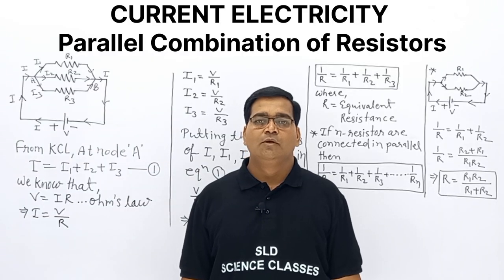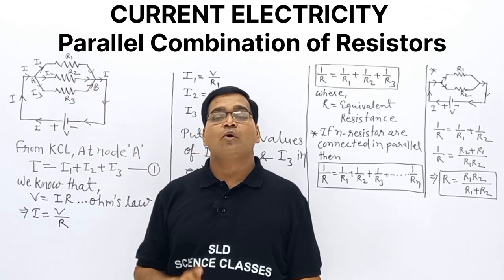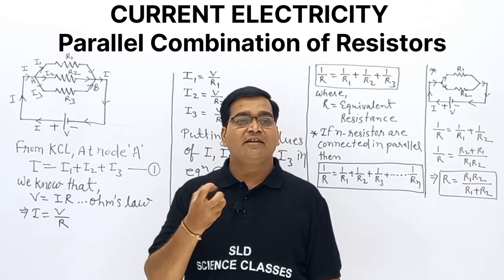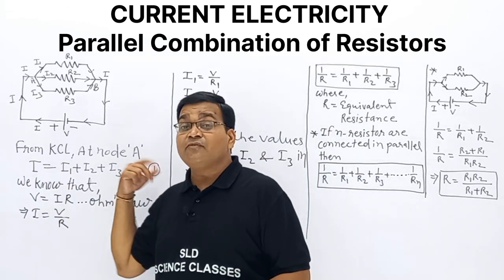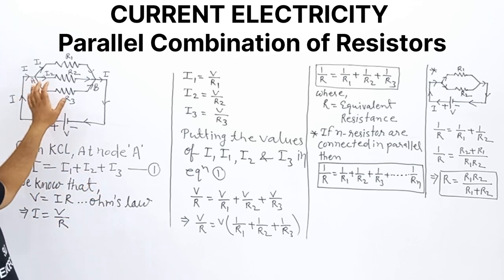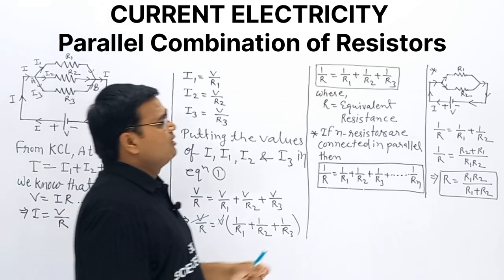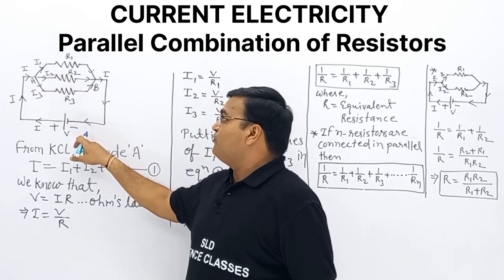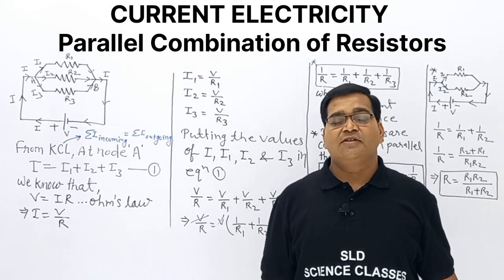Class 12 Physics | Chapter 3 Current Electricity | Parallel Combination of Resistors | NCERT | CBSE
Topic Covers:
1. parallel combination of resistors
2. combination of resistors
4. current electricity

parallelcombination of resistance
combination of resistance
parallel combination of  resistors  for neet
parallel combination of  resistors  for iit jee
parallel combination of resistors  class12
parallel combination of resistors  explained
parallel combination of resistors  in english
parallel combination of resistors  physics class12
chapter 3 physics class 12
current electricity class12
class12th physics chapter 3
class 12 physics
ch 3 current electricity class12
Ch 3 physics class 12
class 12th ncert physics chapter 3
chapter 3 current electricity class12
class12 physics chapter 3 parallel combination of resistors
ch 3 parallel combination of resistors  physics class 12
ch 3 current electricity  parallel combination of resistors class12
class 12th ncert physics chapter 3 parallel combination of resistors
class 12 physics chapter 3 current electricity parallel combination of resistors new ncert
chapter 3 current electricity parallel combination of resistors new ncert  class 12 physics

You can also follow me at:
Instagram.com/sldscienceclasses